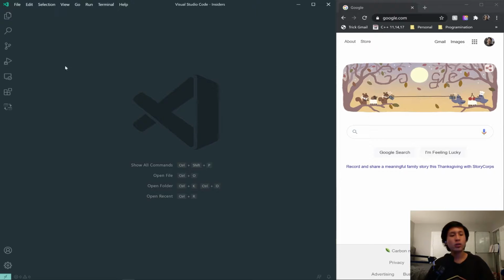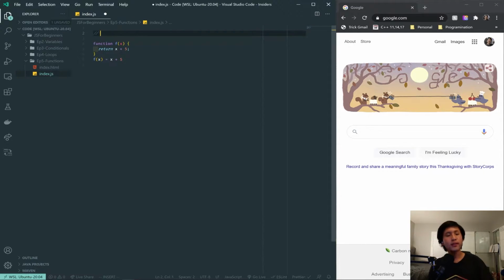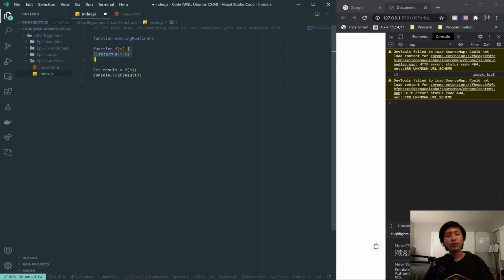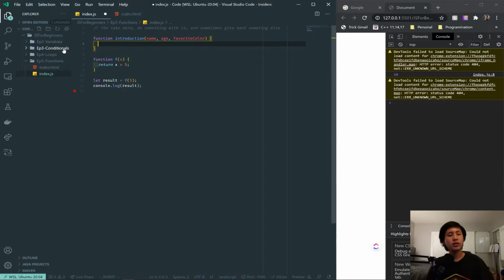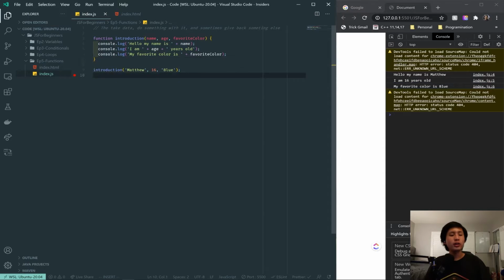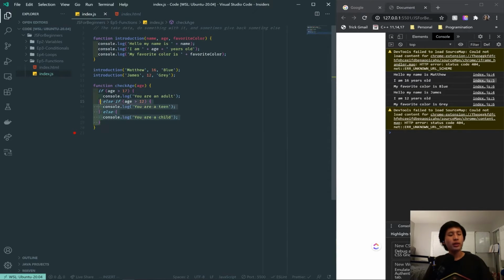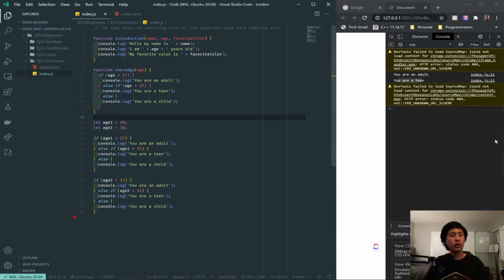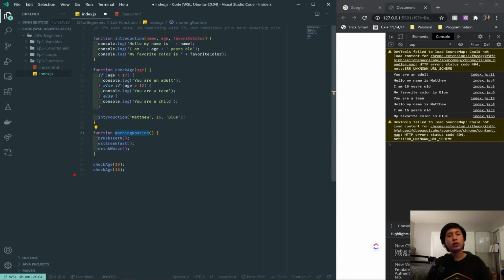JavaScript For Beginners #5 - Functions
In this episode, I talk about functions. Functions are a way to bundle multiple lines of code into one procedure which can be run in a single line of code and can be run multiple times. In the next episode, we will talk about arrays!

The JavaScript For Beginners series is an introduction to coding and an introduction to JavaScript. This series covers a range of fundamental programming concepts where we implement them in JavaScript & review through examples.

📖 Chapters 📖
00:00 - Intro
01:08 - Initialize Workspace
01:40 - Functions Intro
05:55 - More Examples
13:52 - Conclusion & Outro